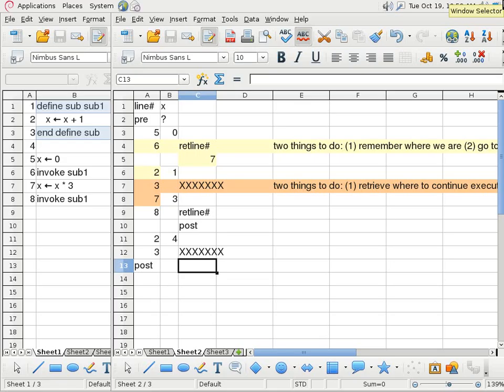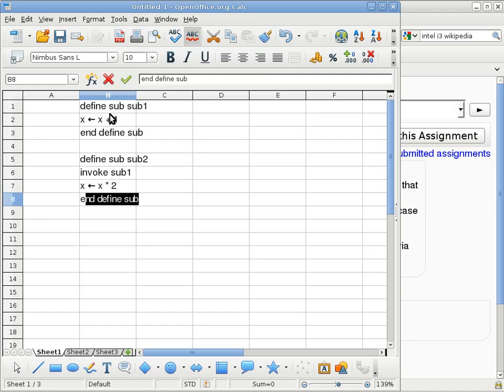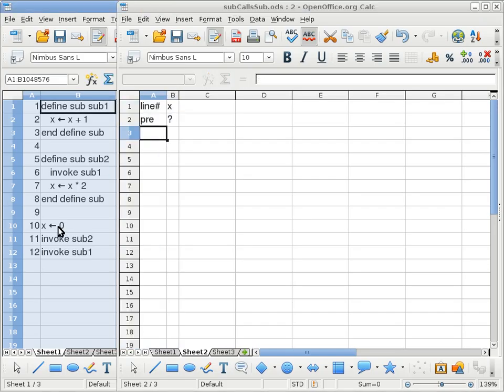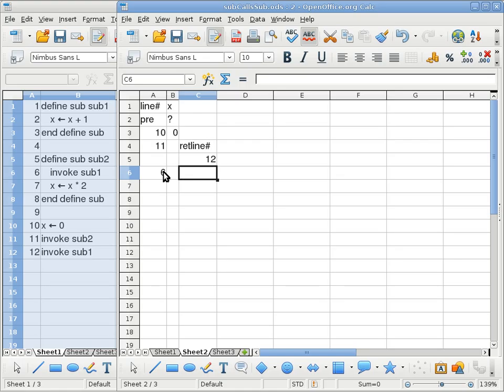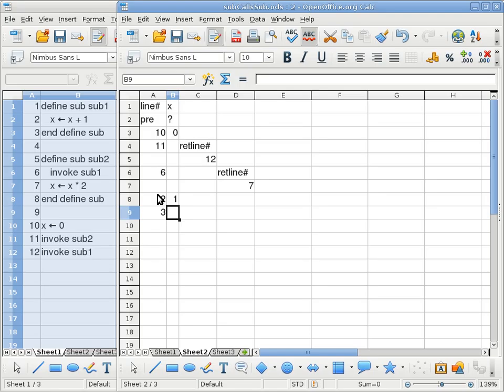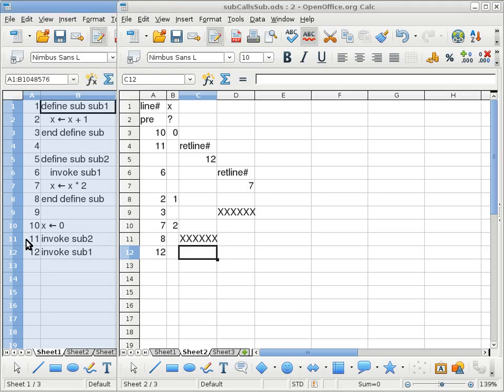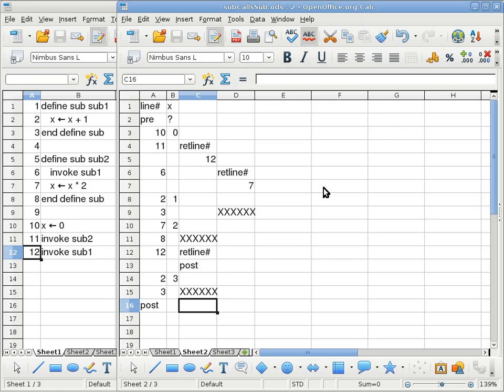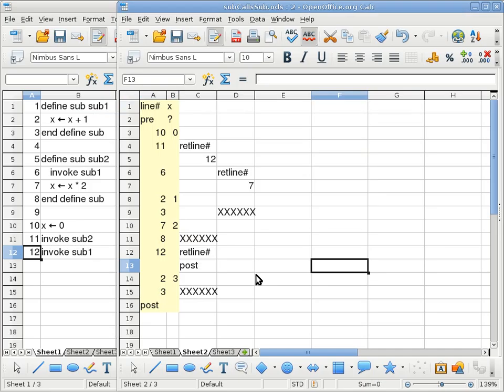20101019 cisp300 2